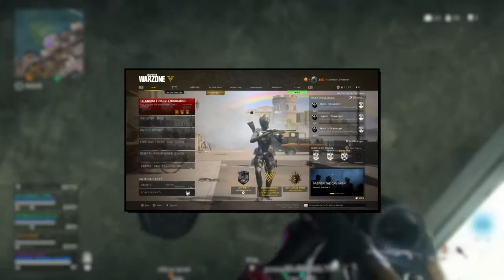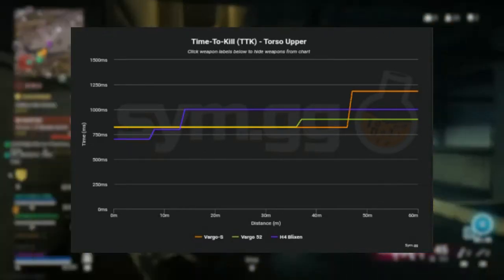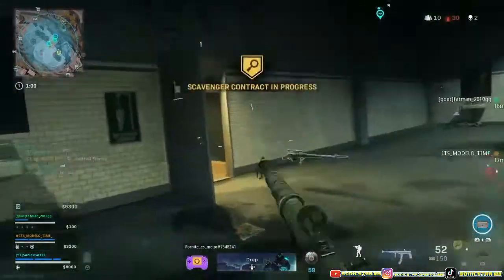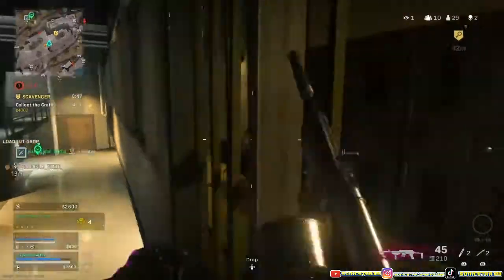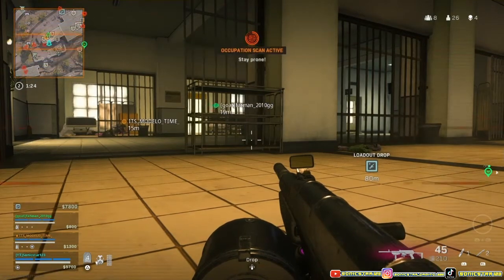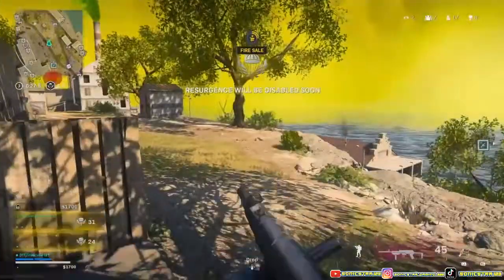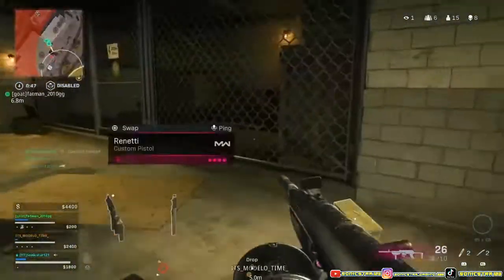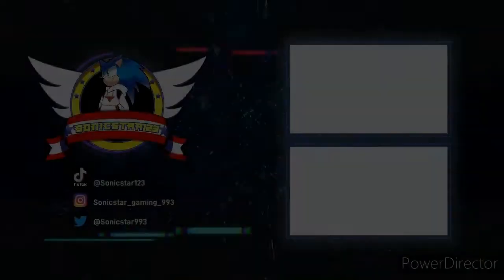the MAX STRAFE SPEED VARGO-S is INSANE on Rebirth Island Warzone - *Best VARGO-S Setup* (NEW META!?)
MOVEMENT IS KEY.

The Newest Addition to the Assault Rifle Category here on Warzone, the VARGO S from Vanguard is a Secretly META AR here on Warzone, but everyone is building it wrong. The Strafe Build for the VARGO S helps maximize the Sniper Support Capabilities of this AR allowing for it to be a very viable option on Rebirth Island.

Vanguard Warzone
Battle Royale
Best Warzone Loadout
Warzone Pacific Season 3
Best VARGO-S Setup in Warzone
Best KAR98K MW Setup in Warzone